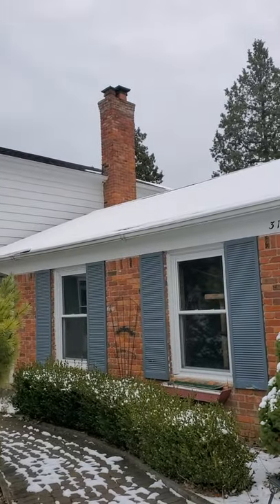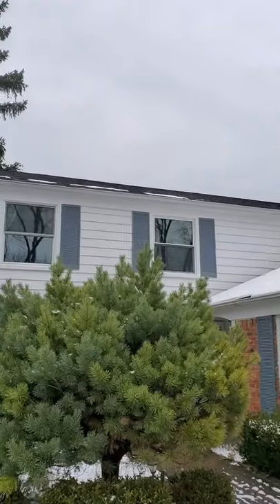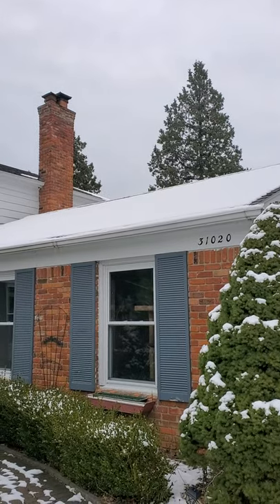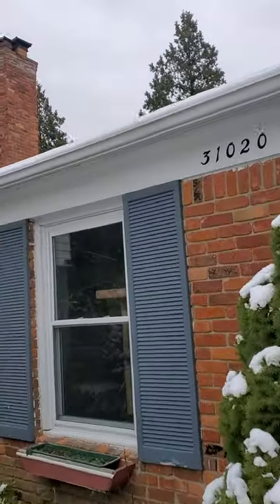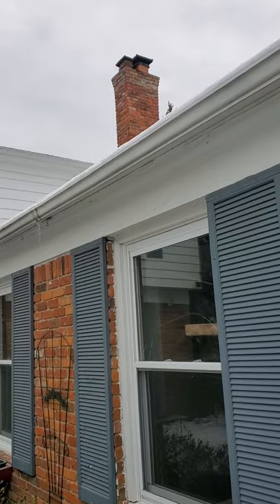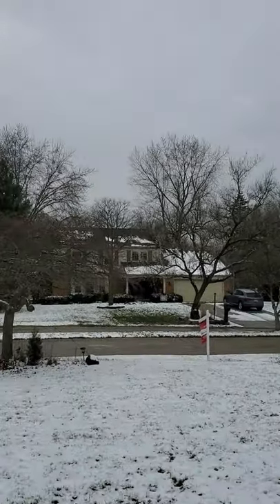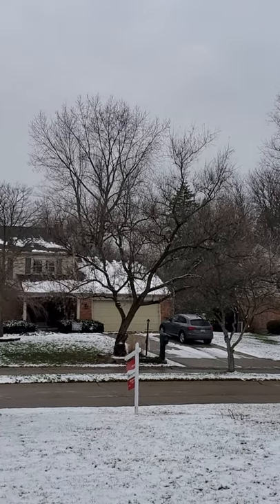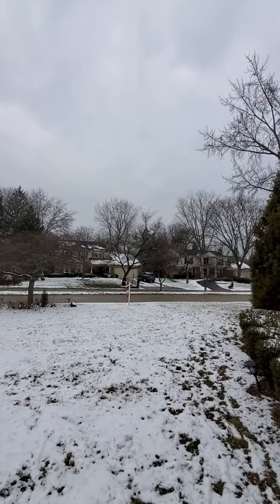How to tell if your attic needs insulation and ventilation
Every winter I am able to clearly demonstrate the principles of attic ventilation and insulation to my clients by just looking around the neighborhood. A recent snow fall is a great way to guage your home's heatloss and attic ventilation needs.